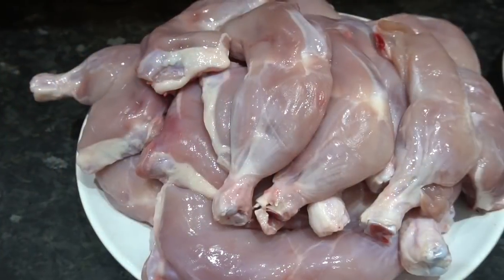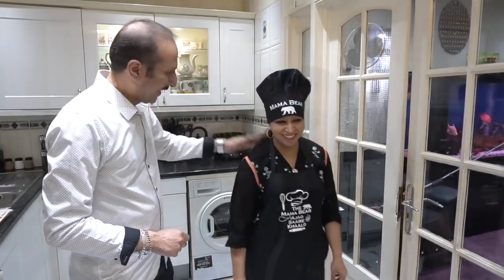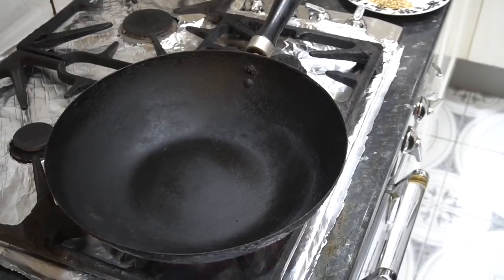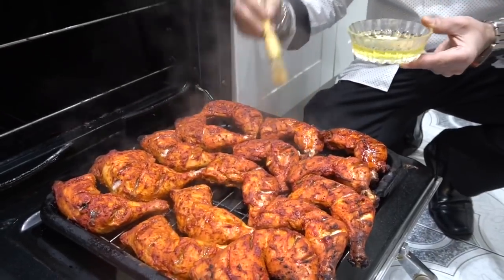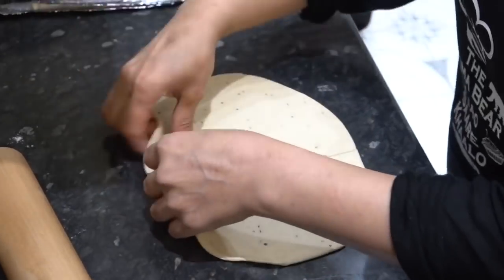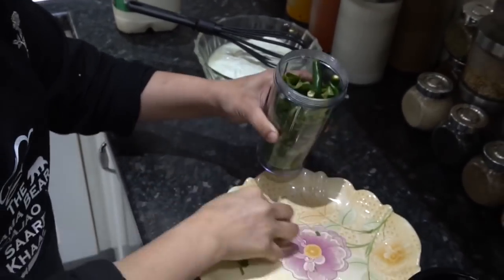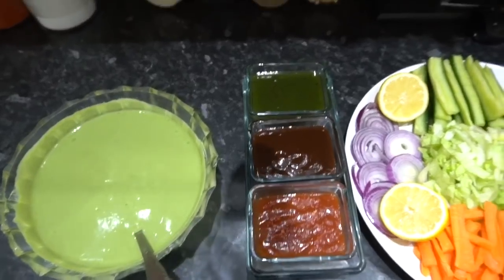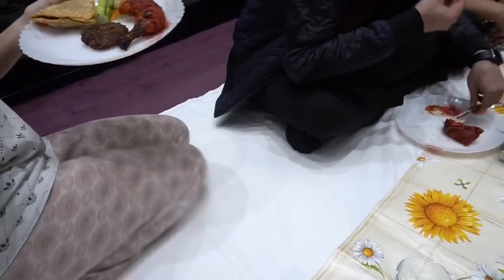HOW TO MAKE: MAMAS MOUTH WATERING STARTERS !!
How To make - Mamas Mouth Watering Starters. Mamas Spicy Roast Chicken, Home Made Samosas & Mince Meat Kebabs were so delicious. We enjoyed not only watching her make and prepare them but eating them was such a delight ! Hats off to mamas amazing cooking & kitchen skills...

A Huge Thank You To @_itsallaboutu_ For the wonderful apron and chef hat. Make sure to check them out on Instagram for any Personalised Clothing & Apparel !!

INGREDIENTS FOR ROAST CHICKEN

20 PIECE CHICKEN LEG
100G PLAIN WHITE YOGHURT
6/7 GARLIC & 1 GINGER (GRINDED)
2 TABLE SPOON RED CHILLI POWDER
2 TABLE SPOON SALT
1 TABLE SPOON GARAM MASALA
1 TABLE SPOON CORIANDER POWDER
HALF TEA SPOON TURMERIC POWDER
HALF TABLE SPOON CUMIN POWDER
1 TABLE SPOON PAPRIKA POWDER
1 TABLE SPOON TANDOORI MASALA
1 FRESH CUT LEMON

INGREDIENTS FOR SAMOSA DOUGH

4 CUP FLOUR
1 TEA SPOON SALT
1 TEA SPOON AJWAIN SEEDS
5/6 TABLE SPOON DESI GHEE/OIL

INGREDIENTS FOR SAMOSA FILLING

8 POTATOES (BOILED & SKIN OFF)
1 CUP GREEN PEAS
4/5 GREEN CHILLI
4/5 TABLE SPOON FRESH CORIANDER
4/5 TABLE SPOON DESI GHEE/OIL
1 TABLE SPOON SALT
1 TABLE SPOON RED CHILLI POWDER
1 TEA SPOON MANGO POWDER
1 TEA SPOON POMEGRANATE POWDER
1 TEA SPOON GARAM MASALA POWDER
5/6 GARLIC & 1 GINGER (GRINDED)
1 TABLE SPOON CUMIN SEEDS
1 TABLE SPOON WHOLE CORIANDER SEEDS.

INGREDIENTS FOR KEBABS

2 KG MUTTON MINCE MEAT
4 ONIONS CHOPPED
1 GINGER (SKIN OFF)
12 GREEN CHILLI
1 CUP FRESH CORIANDER
2 EGGS
2 TABLE SPOON SALT
1 TABLE SPOON RED CHILLI POWDER
1 TABLE SPOON CORIANDER POWDER
1 TEA SPOON GARAM MASALA
1 TEA SPOON RED CHILLI FLAKES
1 TEA SPOON CUMIN SEEDS

INGREDIENTS FOR GREEN CHUTNEY

300G PLAIN WHITE YOGHURT
1 BOWL FRESH CORIAMNDER
1 BOWL MINT LEAVES
5/6 GREEN CHILLI
1 TABLE SPOON SALT
HALF CUP MILK

Thank you for Viewing our Video. A Thumbs Up would be very much Loved. A huge thank you to all our beautiful viewers who take the time out to show so much love to me and my family. Your support means the world to us and we as a family hope to keep bringing you amazing content such as Vlogs, Pranks, Challenges, family fun videos & Food Recipes. Once again a huge Thank You from myself Shaniis World & Thank You from the whole family.

INSTRUCTIONS

Excited to Learn An amazing step to step guide on What to do ?

    [Step #1] Watch & Enjoy Our Videos

    [Step #2] Smash The Thumbs Up Button

    [Step #4] Have A Big Smile On Your Face

    [Step #5] Give Yourself A Pat On The Back

    [Step #6] Enjoy The Rest Of Your Day

As always, Thank you for Looking at this Video Clip.